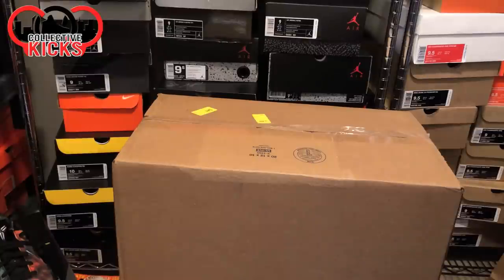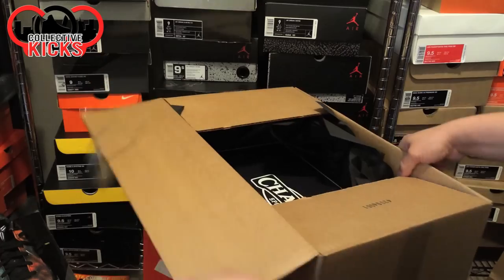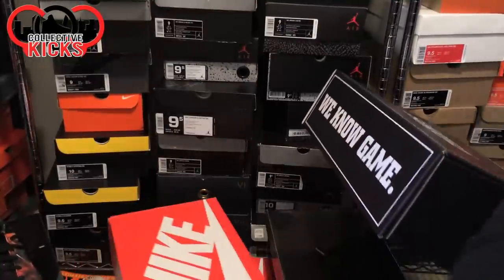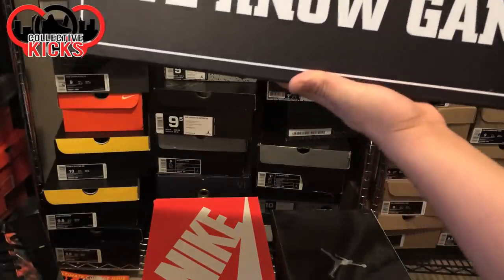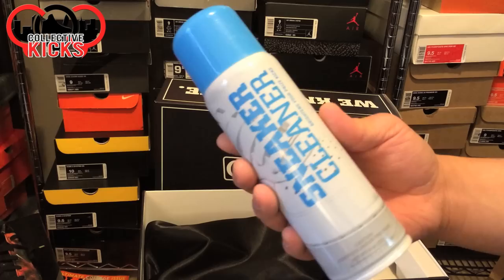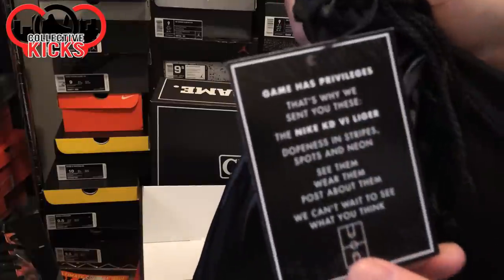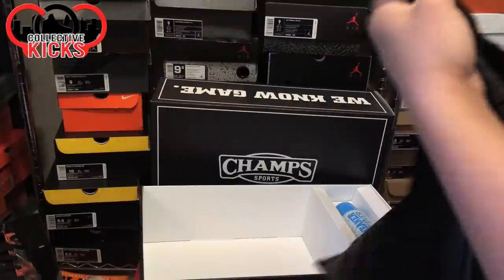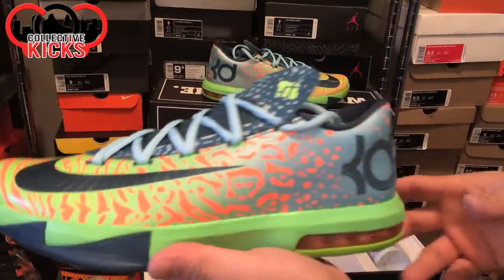ChampsSports Gift Unboxing: Pretty Much My Favorite Animal! (+ On Foot)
Thank you to ChampsSports for the gift!  Very cool to see other Youtubers are also getting these gifts!  Pretty dope kicks, in the vid there is also an on foot section. Did you cop yesterday?

Champssports FTW!